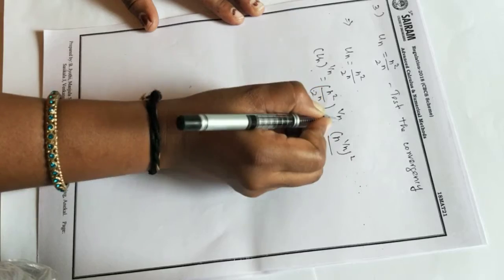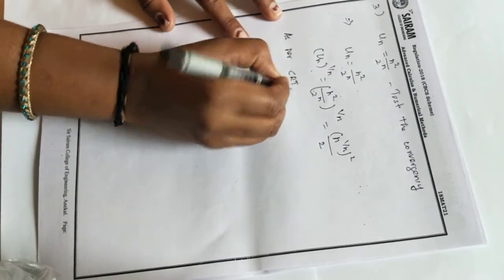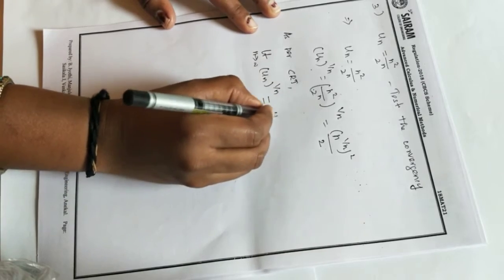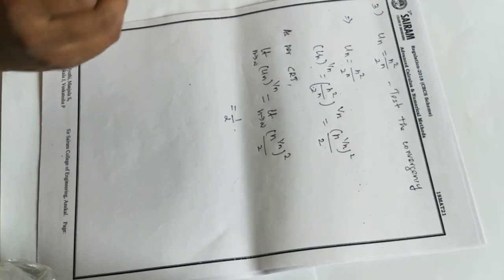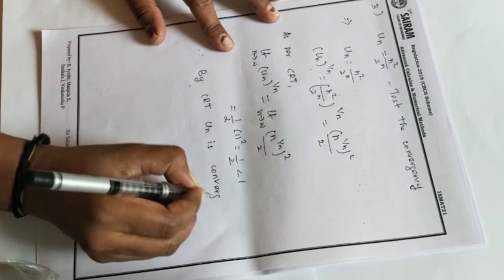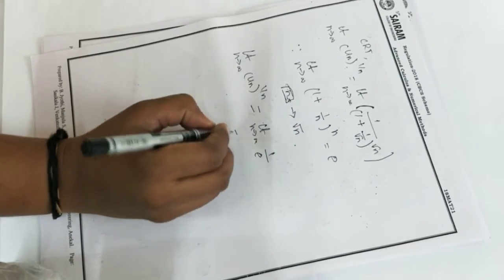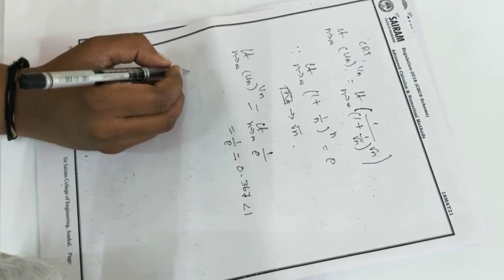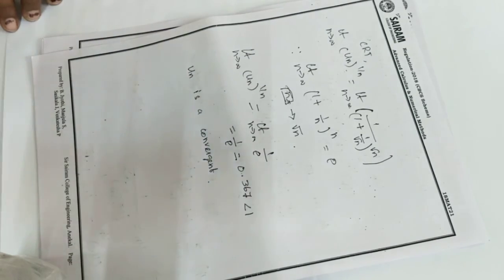Lecture video_18MAT21_Module-4_Cauchy's Root Test _ Sasikala.J